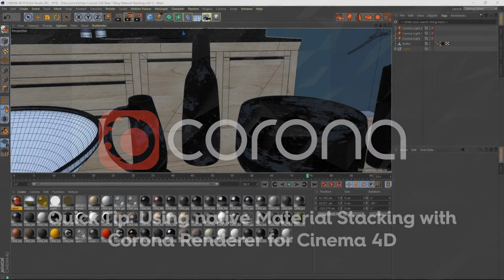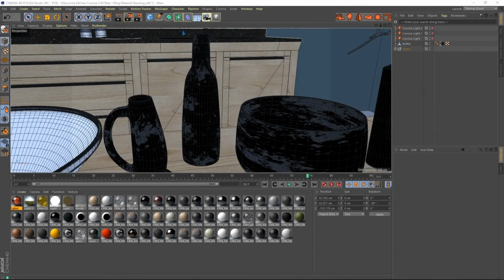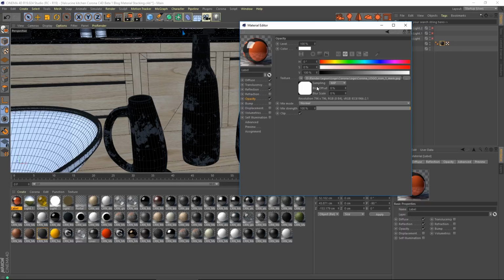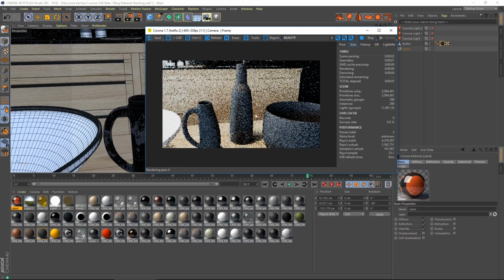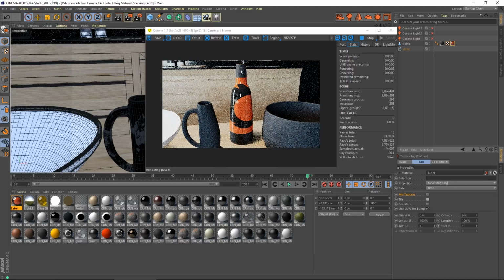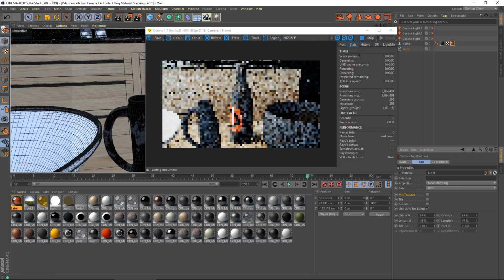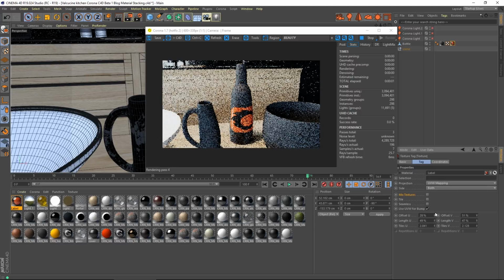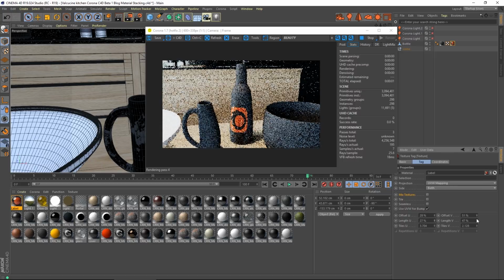Corona Renderer For Cinema 4D Quick Tip Native Material Stacking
A quick tip showing how to use Cinema 4D's native material stacking to add labels to objects, and how the Interactive Renderer makes it easy to place these.